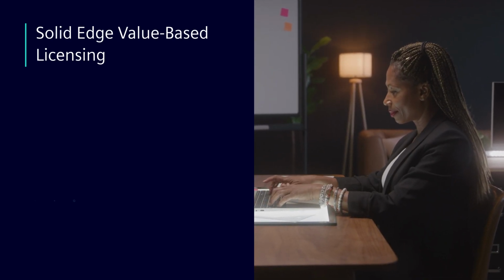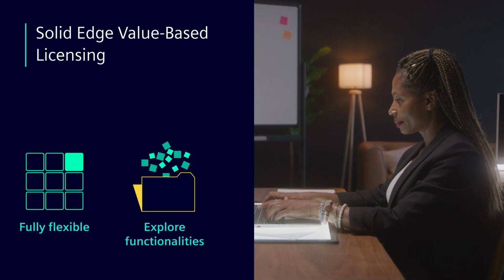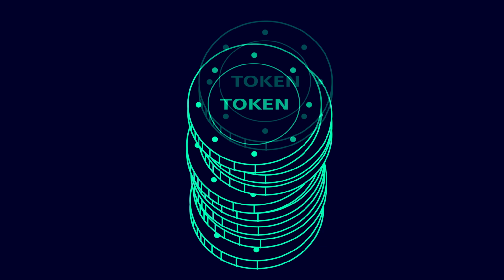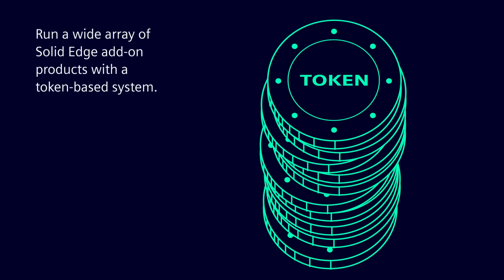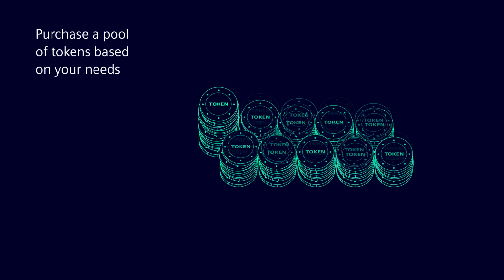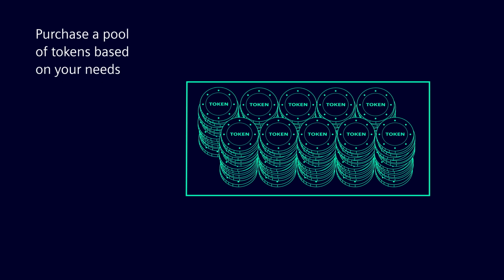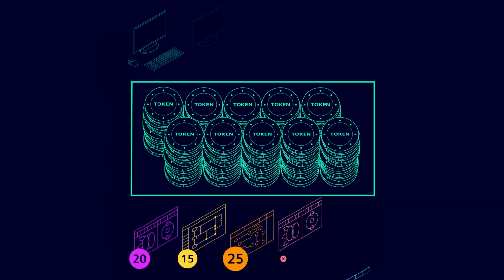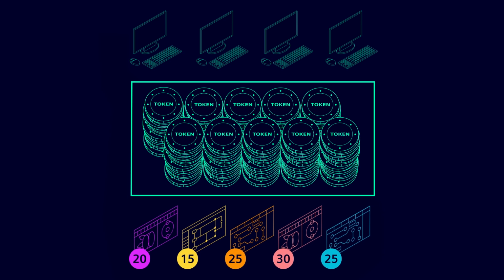Increase Flexibility - Solid Edge Value-Based Licensing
Access Solid Edge products anytime and anywhere with Value-Based Licensing. Access Solid-Edge add-on products as you need them by utilizing Solid Edge’s token-based systems. No need for multiple purchases, this licensing option gives you the freedom to pick and choose which capabilities you want and need. Value-Based Licensing enables its users to be flexible and to mix and match add-on products as users see fit.